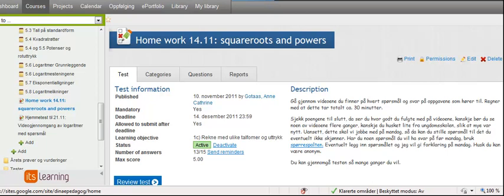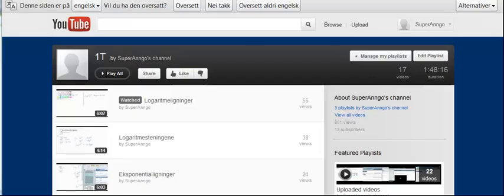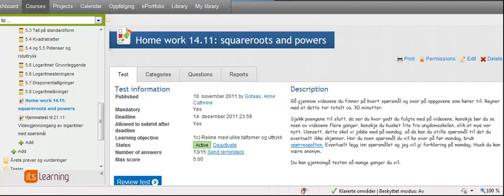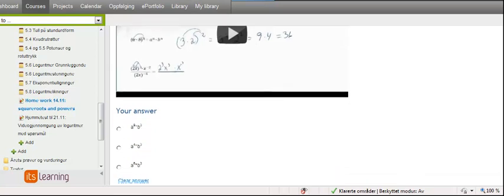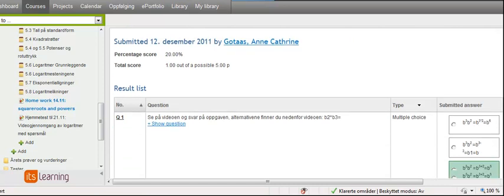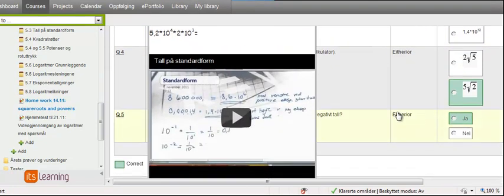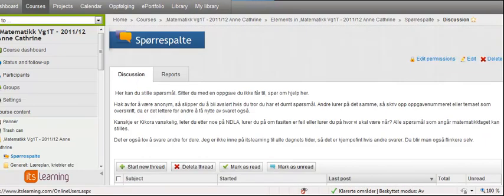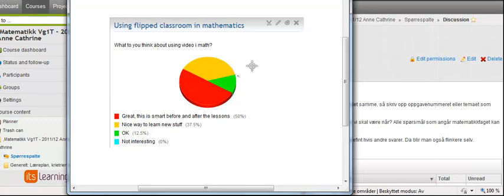Flipped classroom in itslearning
how to use flipped classroom in itslearning by test2.0